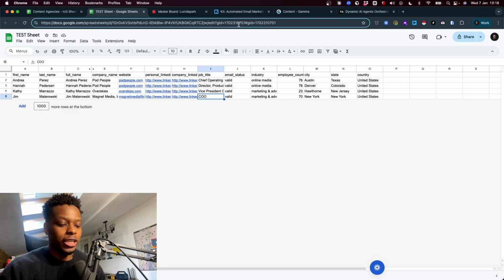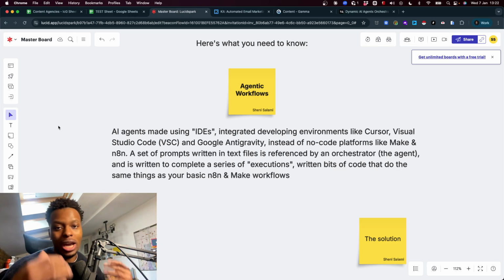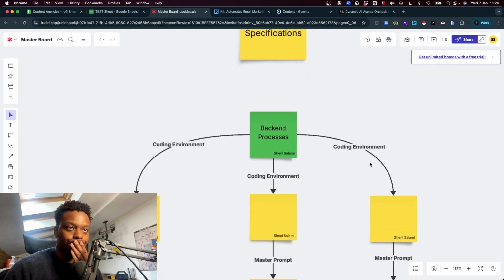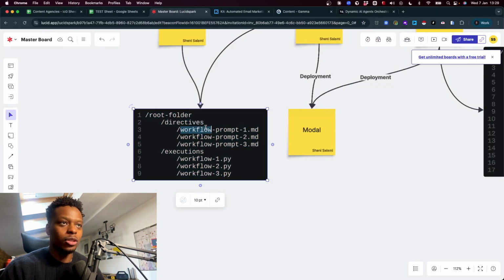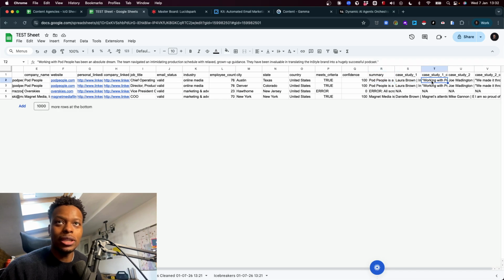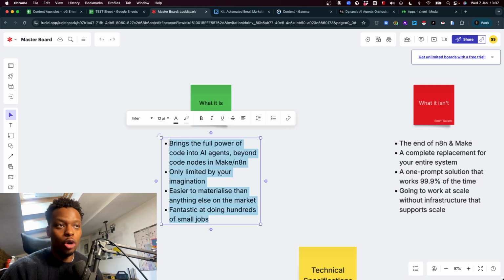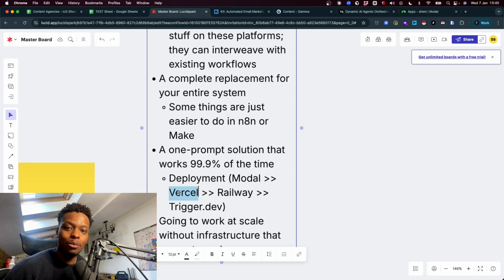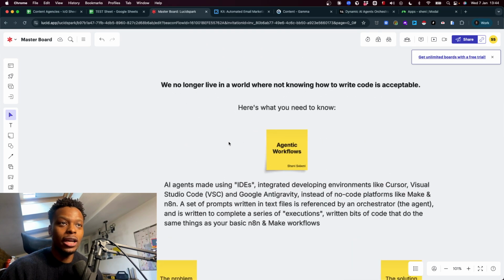AGENTIC WORKFLOWS explained (in 26 mins)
Chapters:

00:00 Intro
00:37 Example walkthrough
02:32 What are agentic workflows?
04:20 The problem it solves
07:41 What they're made of
08:53 Master prompts (CLAUDE.md / AGENTS.md)
10:48 What they're made of (directory structure)
13:00 Claude Skills vs DOE
13:48 Example walkthrough complete
15:00 Deploying agentic workflows
17:24 Benefits (what it is)
19:22 Considerations (what it isn't)

Chapters:
0:00 Introduction and Demo
2:52 What Are Agentic Workflows
4:22 The Determinism Problem
6:27 Solution and Benefits
7:28 Technical Architecture
9:00 Master Prompts and Frameworks
12:00 MD Files Explained
13:45 Deployment Basics
15:02 Results and Examples
17:00 What This Technology Is
19:22 What This Technology Isn't
21:24 Deployment Challenges
23:36 Scale Infrastructure Limitations
25:29 Conclusion and Next Steps